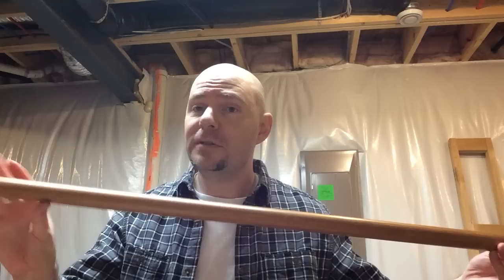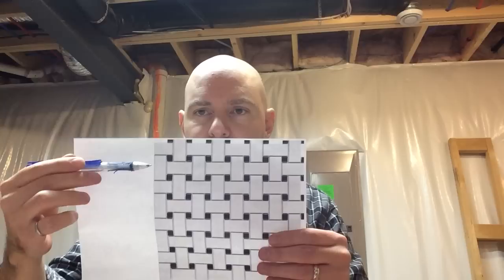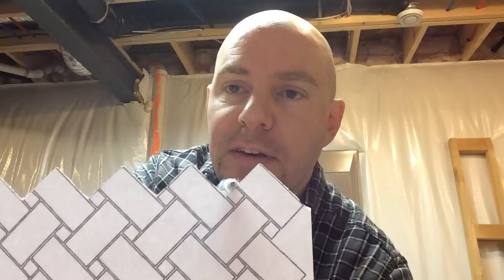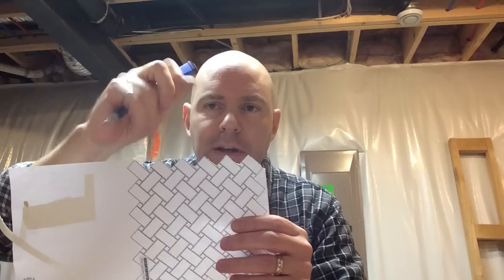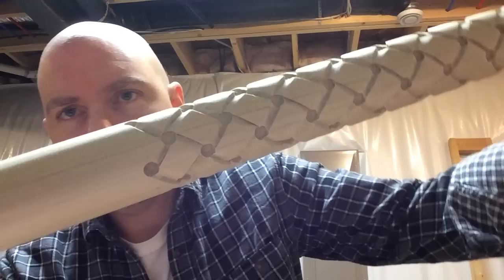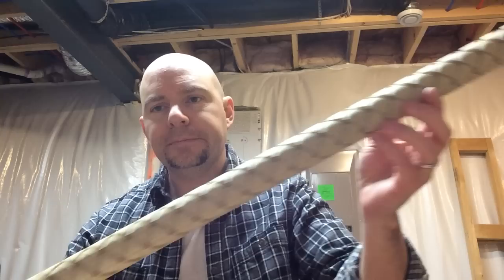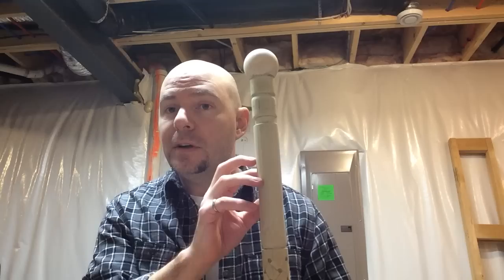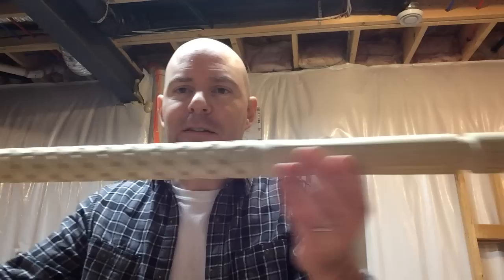Basketweave Walking Stick Part 1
Hi, my name is Jason and here I will take you through the steps to lay out and carve a basket weave pattern onto a walking stick. IN part 1, we will go through the layout to carving. Part II will show the staining and finishing. Hope you enjoy it.
Here is the link  to the second video showing the finishing stages of the walking stick;
Also, I apologize for the sound, its a bit low... it was my first video and the equipment used wasnt the best. Hopefully you can still hear what is said and enjoy the content.
Thanks again!